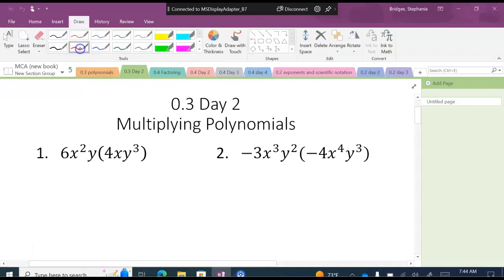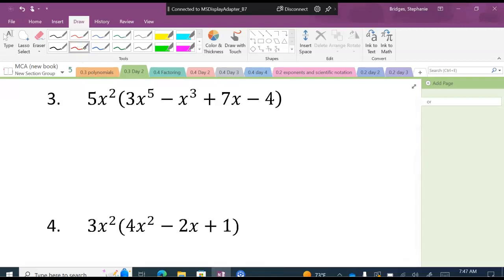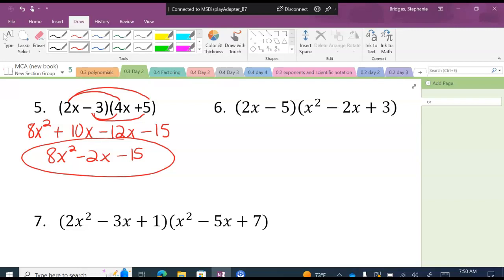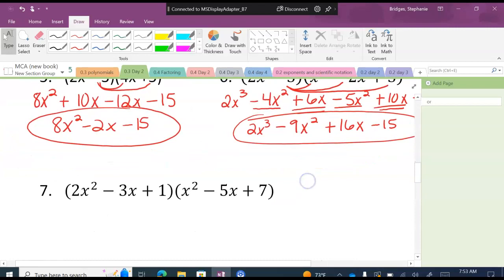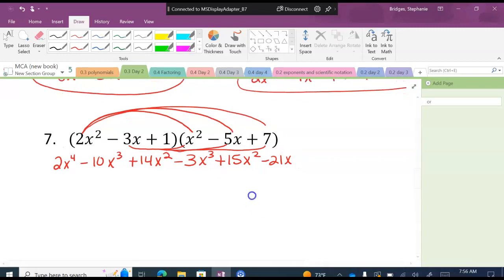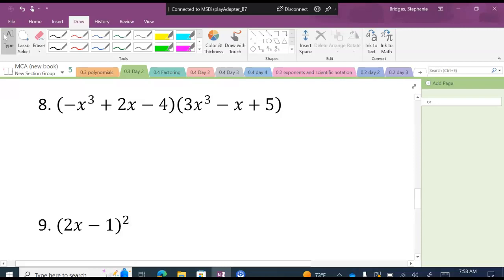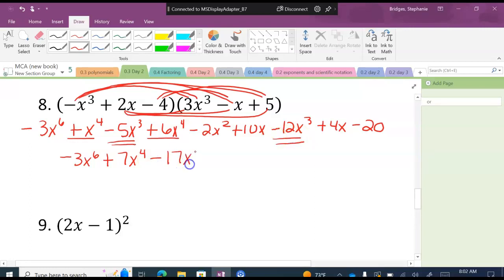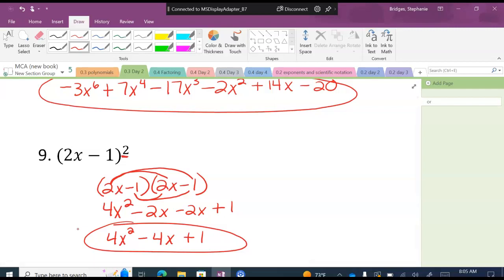0.3 day 2